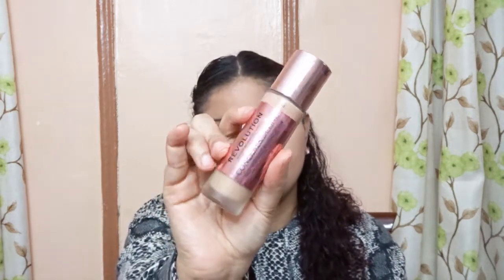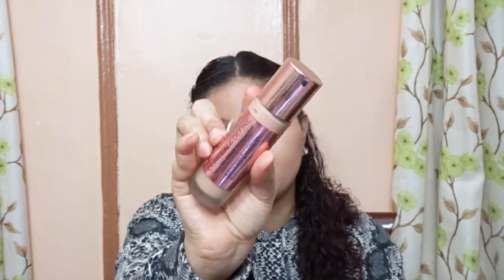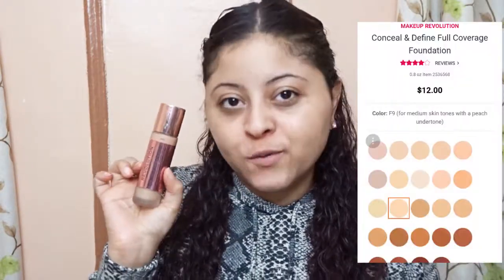NEW MAKEUP REVOLUTION CONCEAL & DEFINE FOUNDATION: FIRST IMPRESSION and REVIEW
Hey Guys
     In today I will try out the new makeup revolution conceal & define foundation. It is sold at Ulta Beauty.

Products :
Makeup Revolution Conceal & Define Foundation Shade F10
It only cost $12

ABOUT ME : I am 26 years old that lives in New York. I am a full time Beauty Youtuber. I enjoy filming first impressions, makeup tutorials, unboxing videos and more. I am Puerto Rican.

If you click on my videos and you liked it . You guys are my everything you motivate me to keep going and I really appreciate it.

FAQ's
That will cars and trucks. I live in New York it happens here a lot.